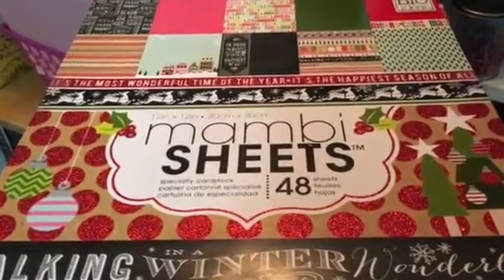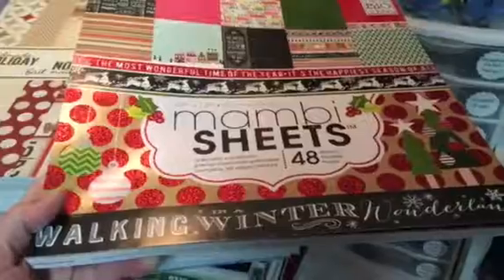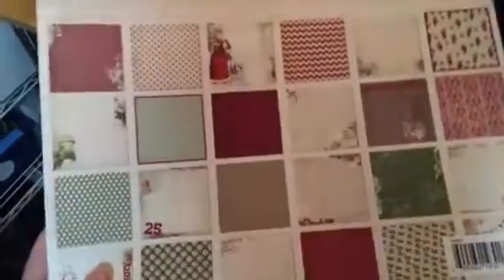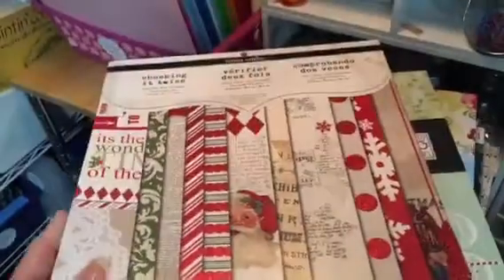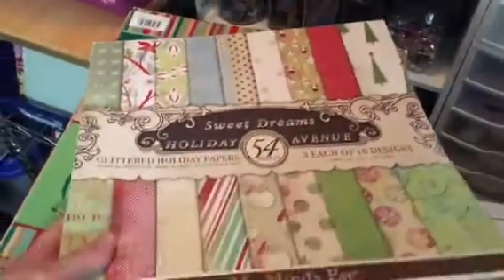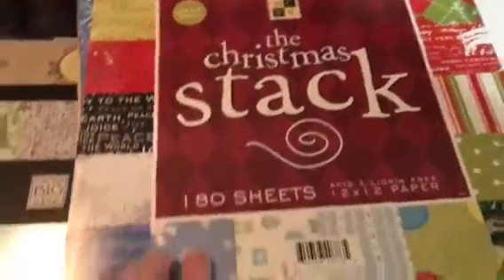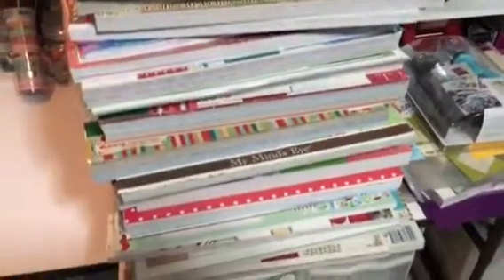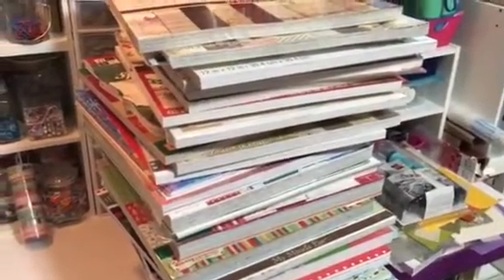It's a Christmas Paper Hoard.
Well...  Look what I dug up.   Lots of Christmas paper.  And after I filmed this I found a few more. Lol.  Who else has a ton of Christmas paper??   I know I'm not the only one.  Lol.  Happy Saturday.